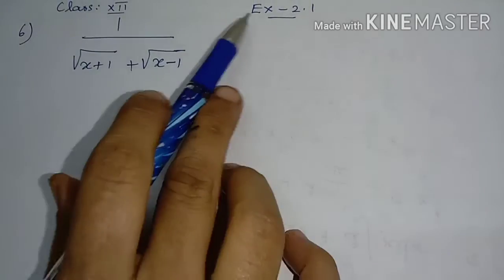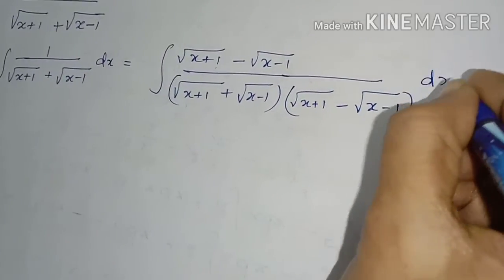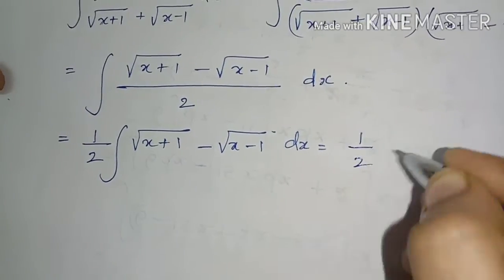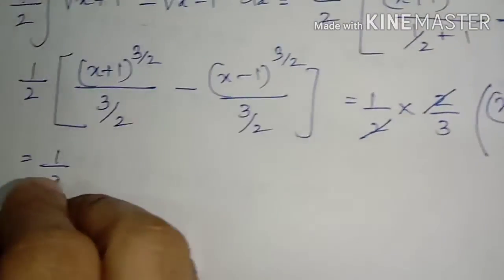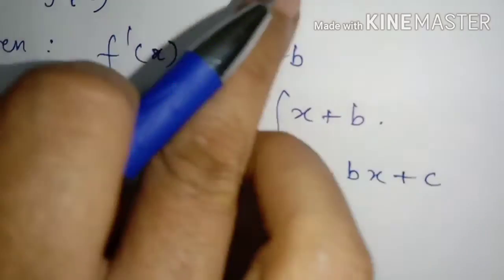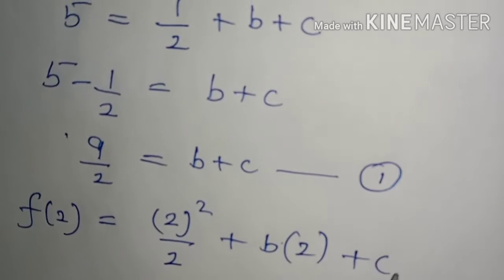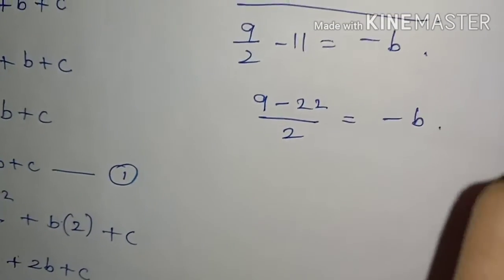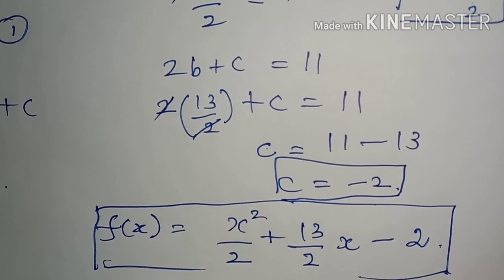TN Class 12 Business Maths Integral Calculus Ex 2.1 sum (6&7)